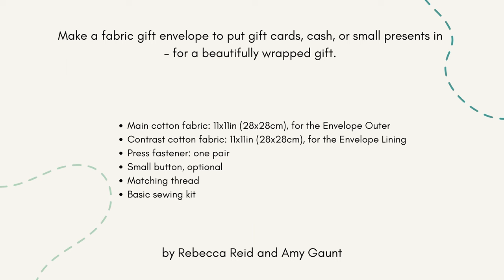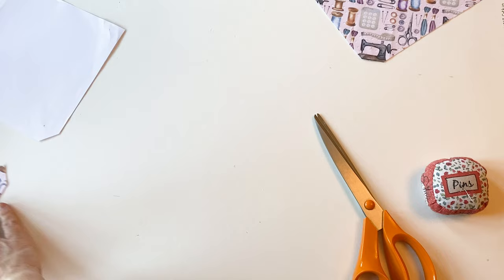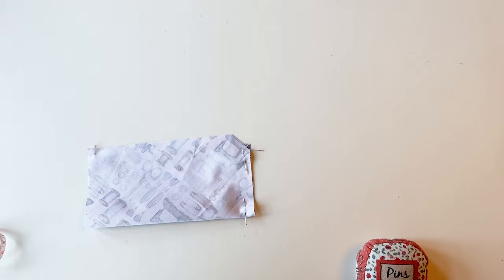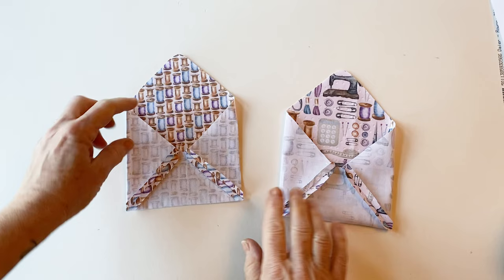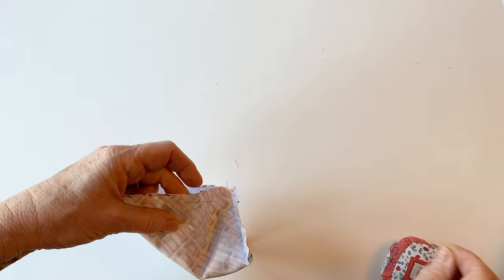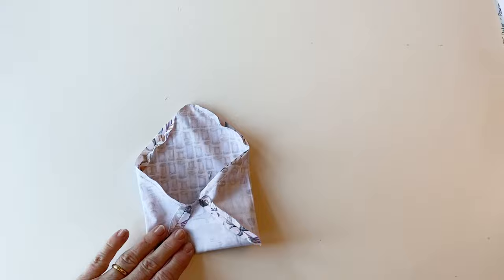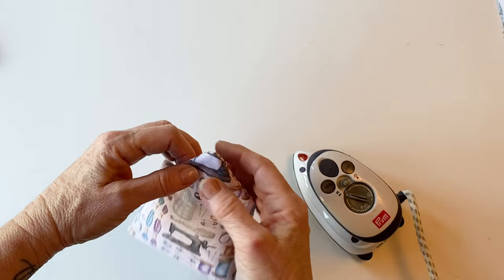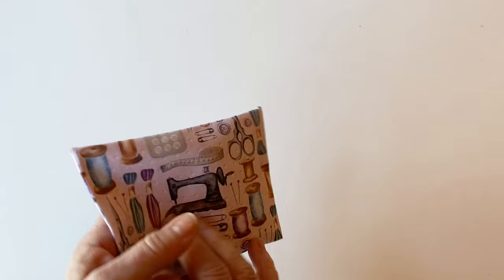How To Sew The Gift Envelope Full Sewing Tutorial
To celebrate Rebecca's birthday we are giving away a free Sewing project, showing you how to make this lovely Gift Envelope! to download the template & full instructions!

Chapters:
0:00 Introduction
0:24 Cutting out
2:15 Stitching the side seams
5:00 Assembling the envelope
9:14 Adding the fastener